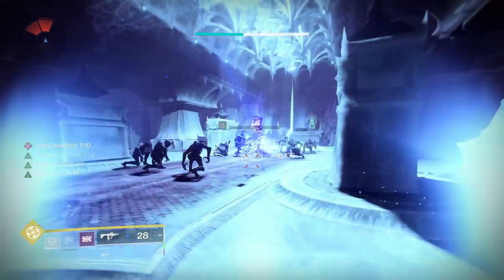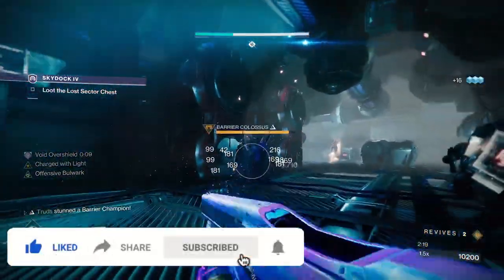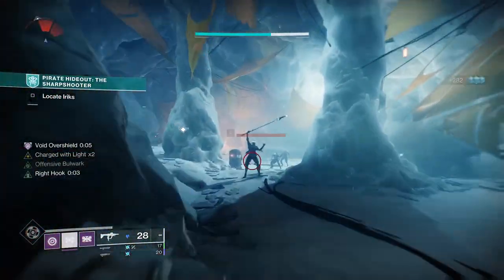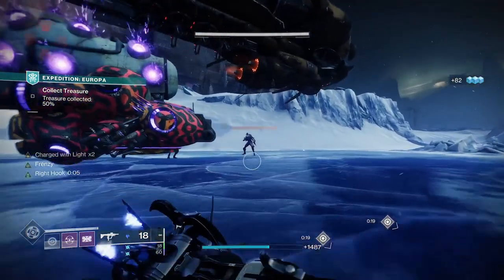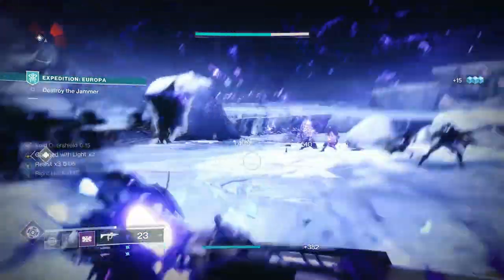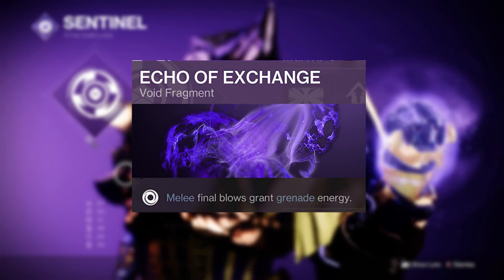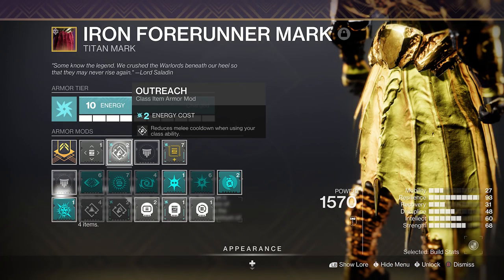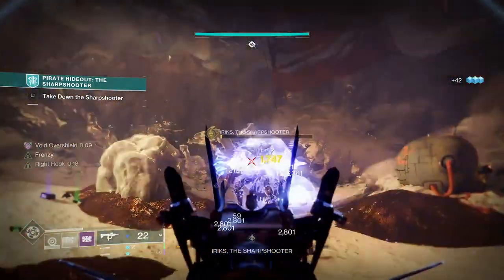It's Time to Give this Exotic a Second Chance! - Incredible Void 3.0 Titan Build - Destiny 2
If you want Infinite Double Shield Throw Melee abilities and maximum volatile explosions then this Void 3.0 Titan Build is incredibly powerful and this forgotten Titan Void 3.0 Exotic, Second Chance, will now let you be Captain America in Destiny 2, during Season 18, Season of Plunder. The Second Chance Titan Exotic saw a recent buff and with this build you'll get INFINITE Shield Throws and Vortex Void Grenades, that will chain void volatile explosive damage to everything. Don't sleep on the Second Chance Titan Exotic Gauntlets anymore, as they will help you melt enemies, bosses, and anti-barrier champions.

- its_Truds